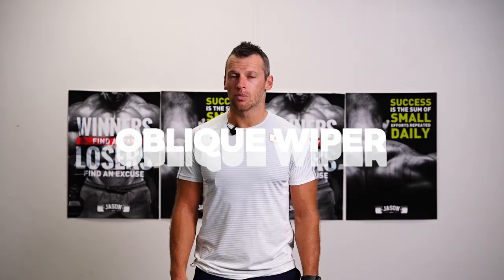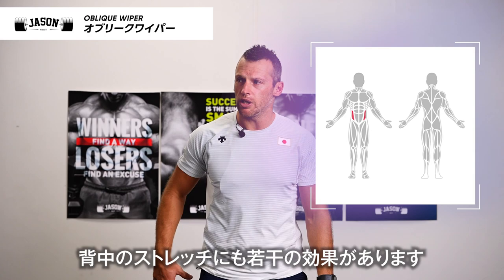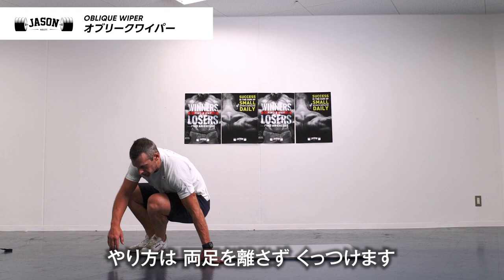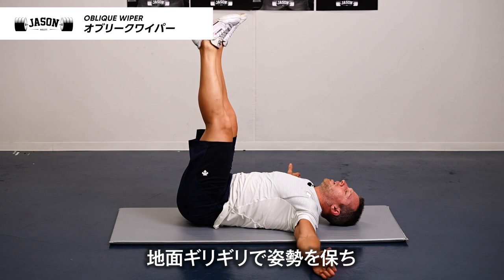【オブリークワイパー】どこでも筋トレ 『Jason's Muscle School』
MoreCADENCE新企画

家でも、ホテルでも、コロナ禍で出歩けなくても、どこでも出来る筋トレ動画

自転車トラック競技日本代表短距離コーチ“JASON NIBLETT”による
健康になりたい人、自転車競技に興味を持っている人、競技者を目指す人、競輪選手を目指す人、
誰にでも効果的な筋トレ動画

※短距離にも中長距離にも、どちらにも効果的です※

『Jason's Muscle School』

第4弾は「オブリークワイパー」

“どこに意識して”　“何を目的として”　“どうやるのか”

それらをきちんと説明してくれています。

正しい形でオブリークワイパーをマスターしよう！

※腰が痛い人は止めておこう※